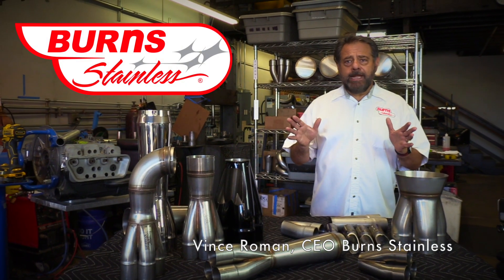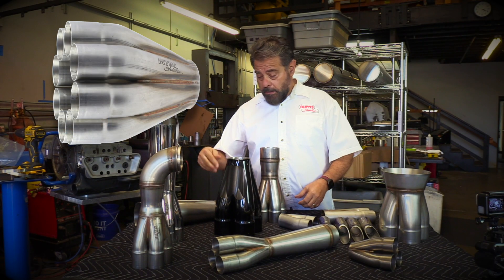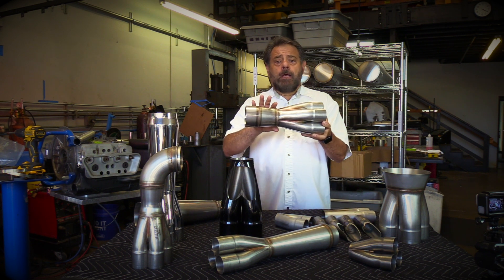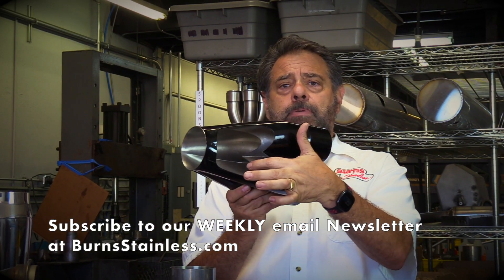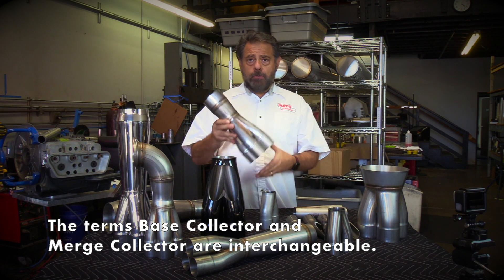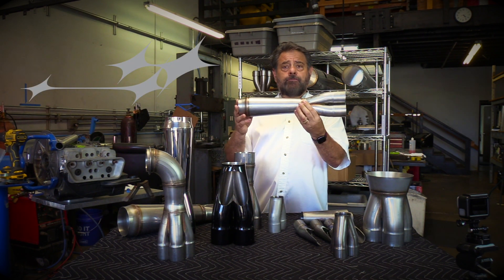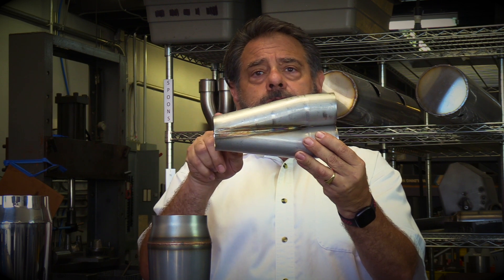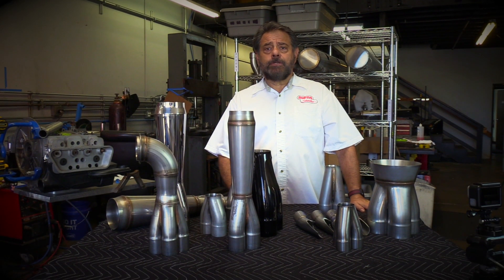Vince In Shorts - Collectors Pt 1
In this episode of Vince in Shorts, we learn about the heart of the Performance Exhaust System, the Collectors. In part one we learn of the different types, how they are made, and the all important Merge Angle.